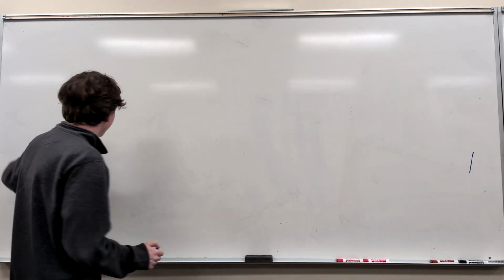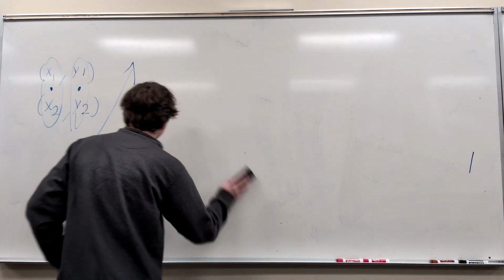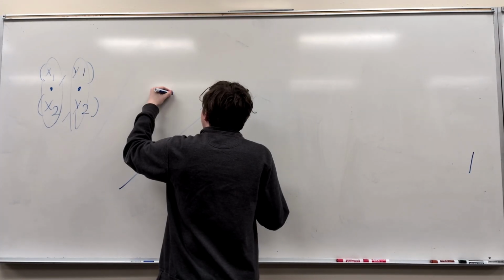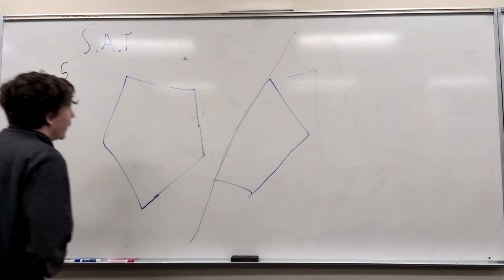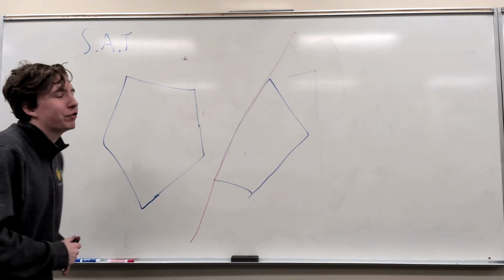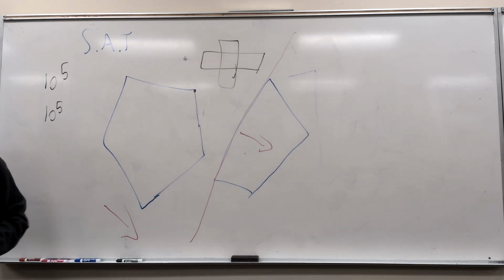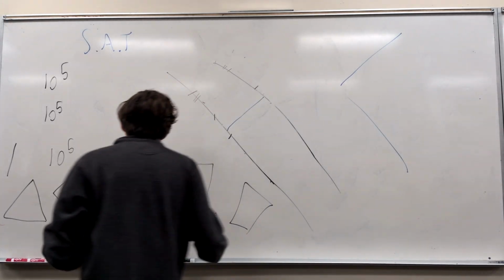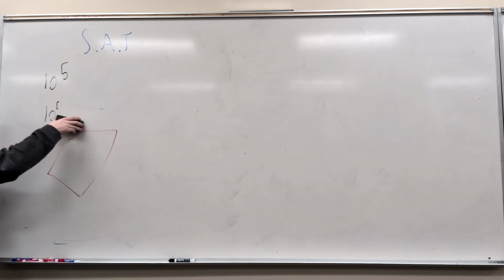Dot Product Geometry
This lecture on Dot Product Geometry was given by Thomas Meeks on 2/22/2026.